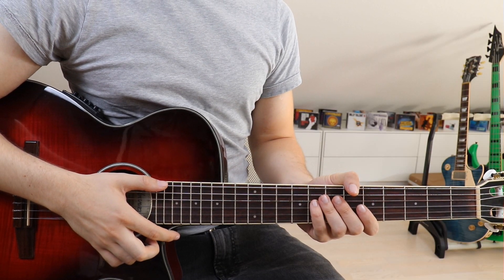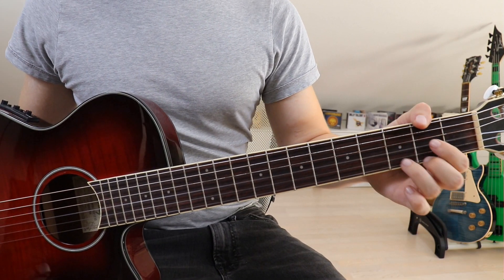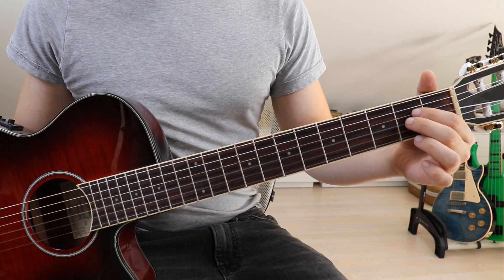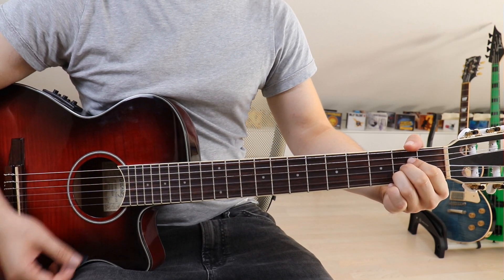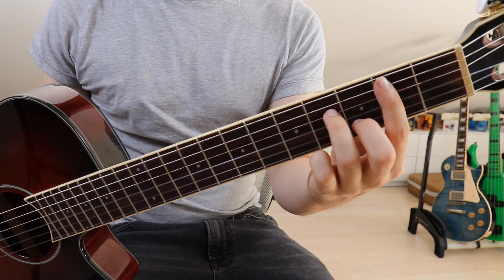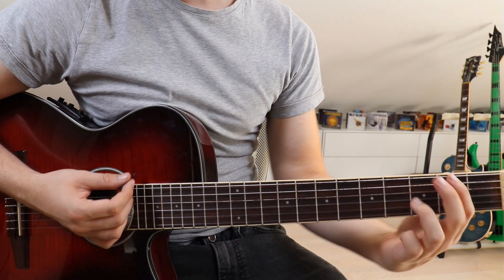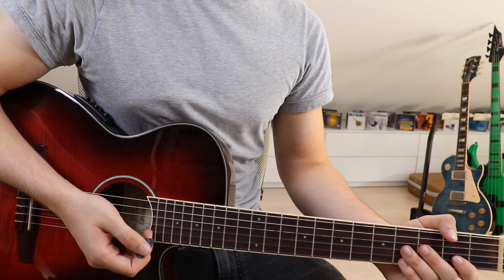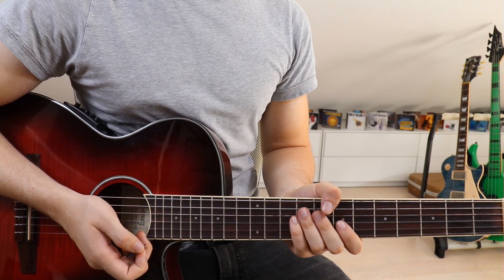There's No Way - Lauv ft. Julia Michaels | Guitar Lesson (Tutorial) | Easy How To Play (Chords)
Guitar lesson for: There's No Way by Lauv and Julia Michaels
Learn how to play new songs on your favourite instrument every single week! From Rock to Pop to RnB back to Funk, we have got something for everyone!
Which song would you like me to do a lesson for next? Be sure to leave your suggestion in the comments below!
Have a wonderfull day guys!